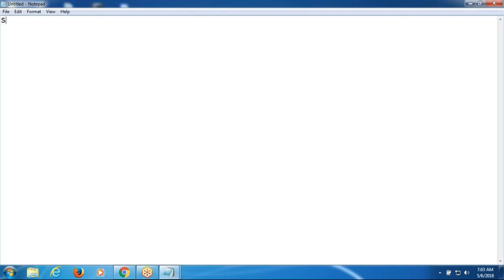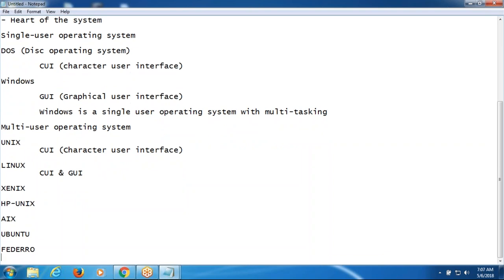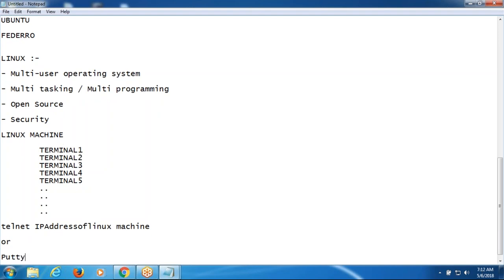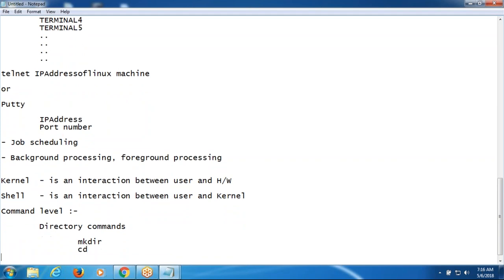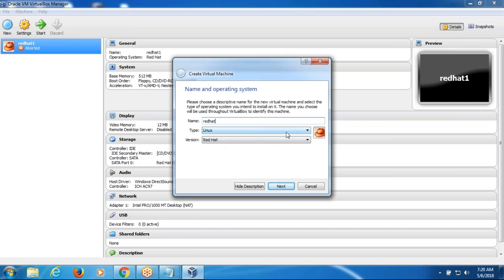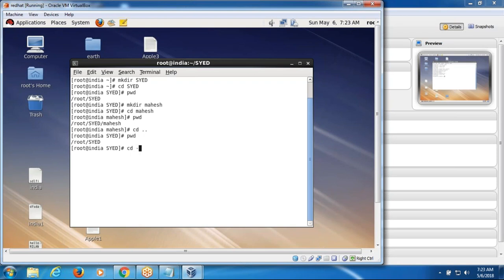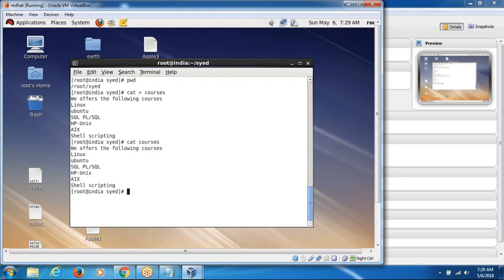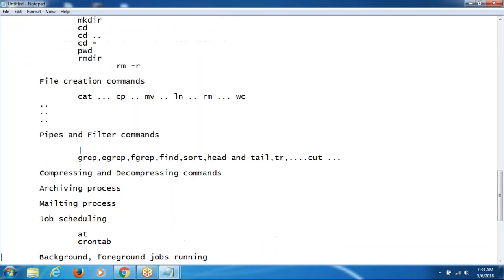Learn Unix - Unix Course for Beginners | Unix training 1